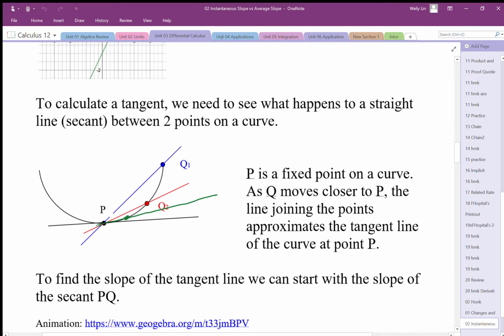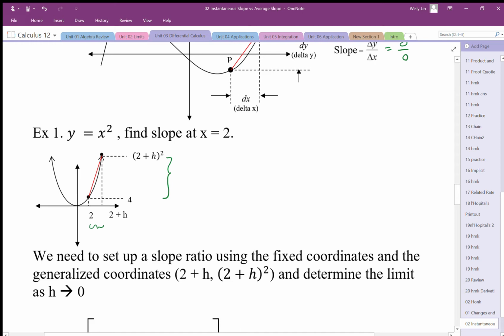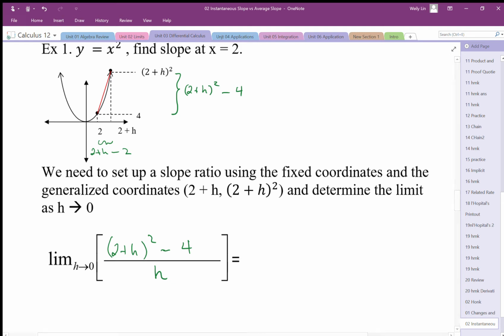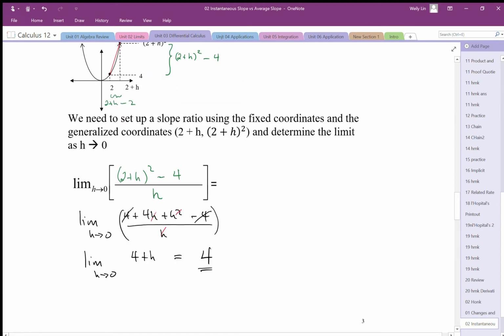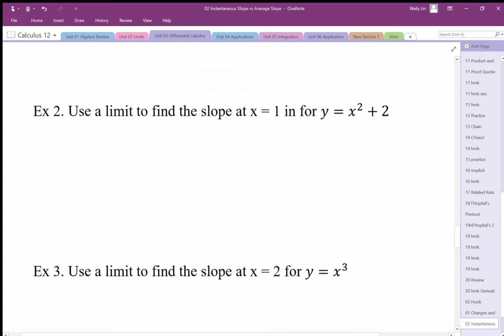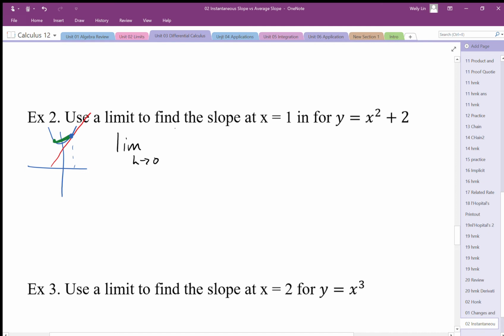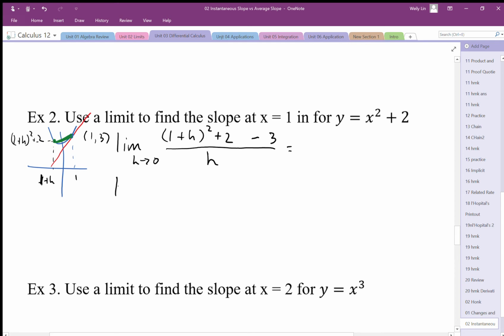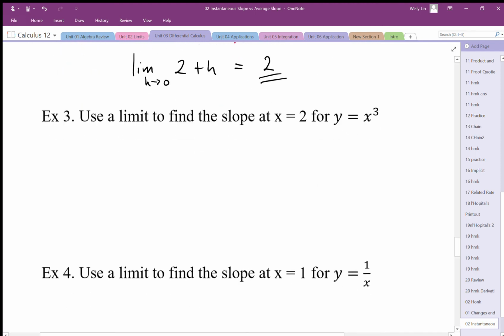02 Instantaneous Slope vs Average Slope Part3